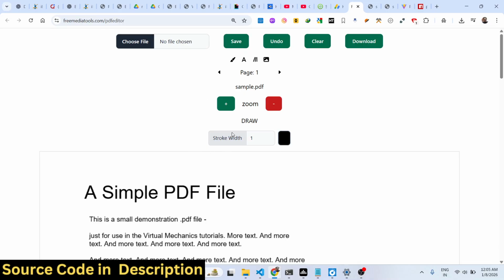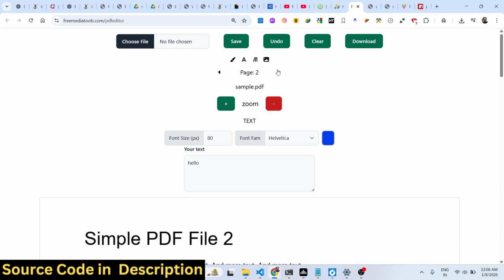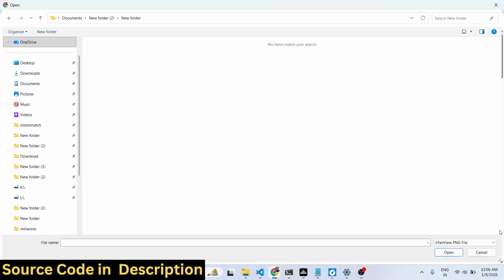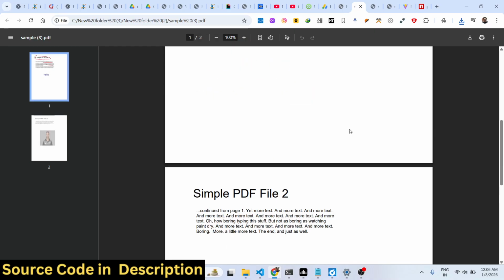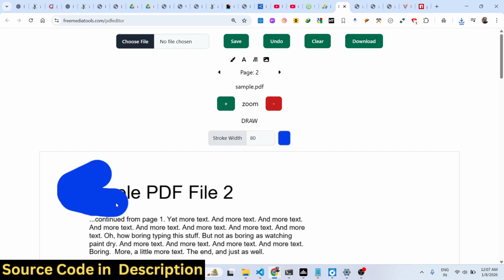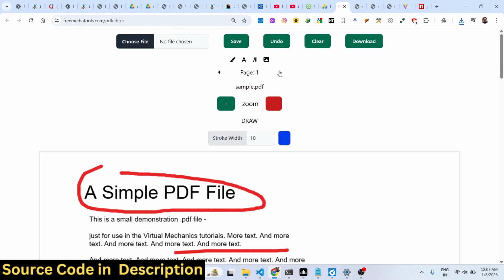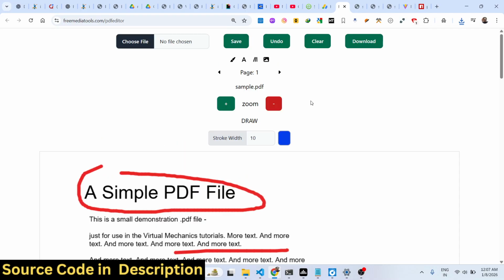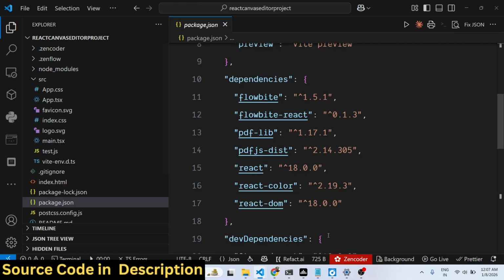Build a React.js Adobe Acrobat Clone PDF Editor & Highlighter in Browser Using PDF-LIB in JSX